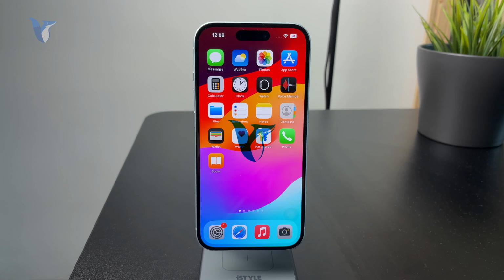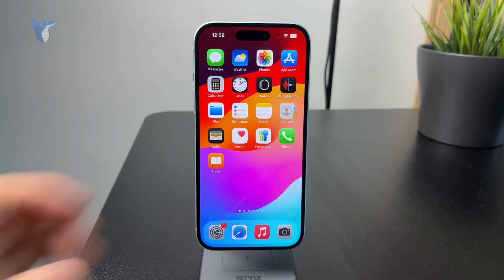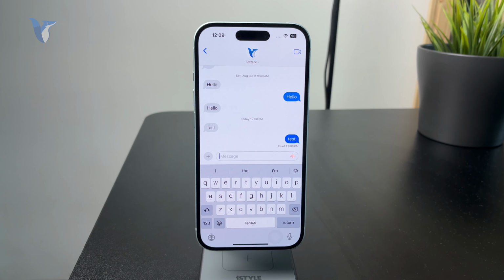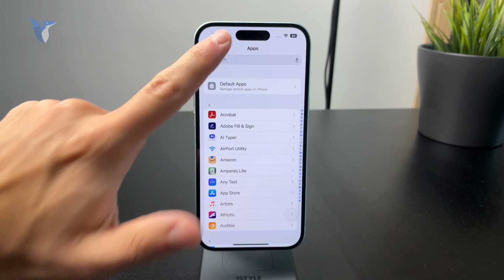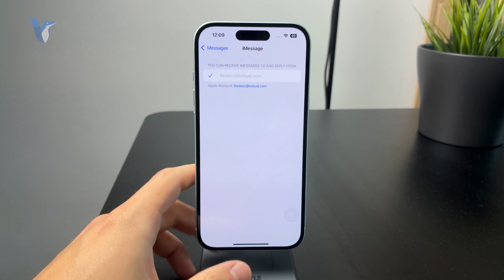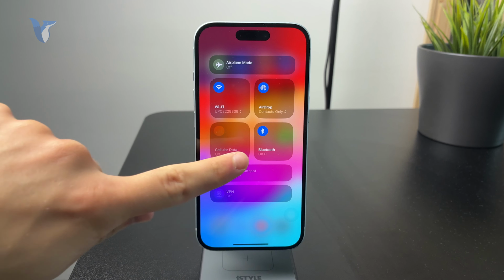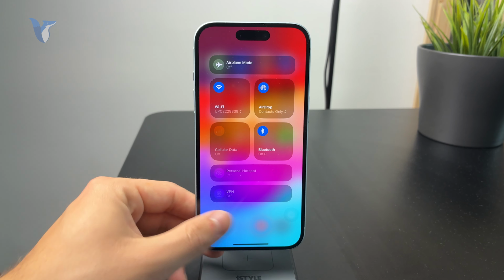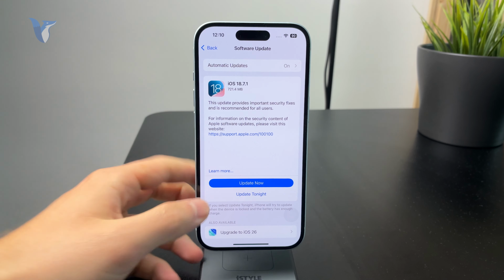How to Force Use iMessage on iPhone Instead of SMS (tutorial)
Want to make sure your iPhone sends messages as iMessages instead of SMS? This video shows you how to enable iMessage and ensure your messages use Apple’s messaging system when Wi-Fi or data is available.